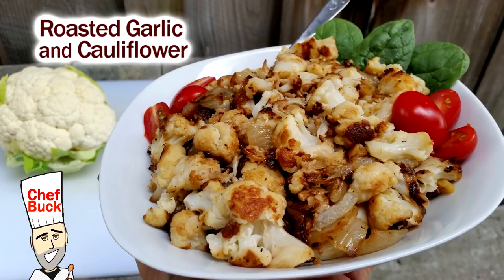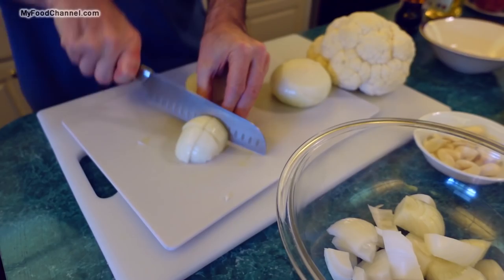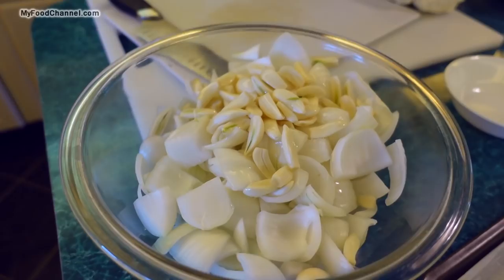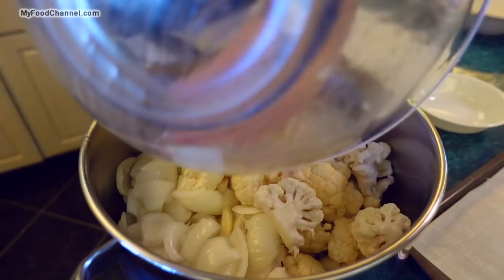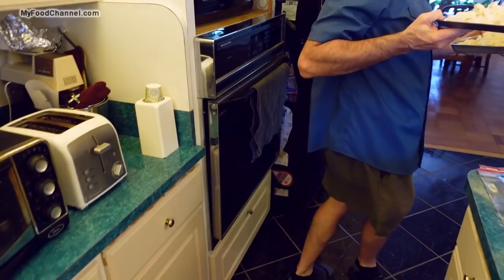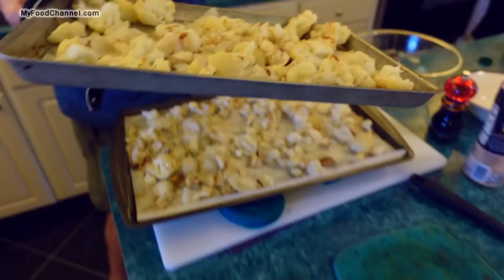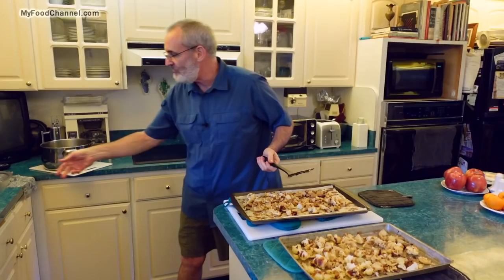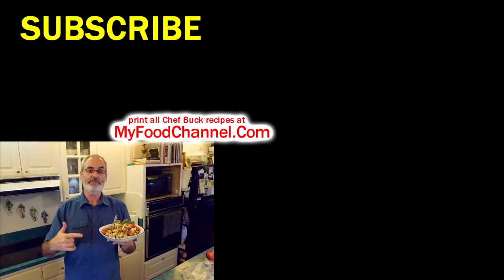Perfect 6-Ingredient Roasted Cauliflower Recipe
This roasted garlic and cauliflower recipe is easy to prepare and creamy delicious. With a minimum of ingredients you can bake a super flavorful vegetarian dish. Besides the veggies, I use only a little olive oil, salt, and pepper in this cauliflower and garlic recipe. You can take a look or print the complete roasted vegetable recipe

I like no-point SANTOKU-STYLE KNIVES
Current price for PARCHMENT PAPER on Amazon
check current prices Himalayan SALT on Amazon
price a BAKING PAN on Amazon

What you need for Roasted Cauliflower and Garlic

1 large CAULIFLOWER broken down
3 medium ONIONS
2 bulbs GARLIC
4-5 Tbsp OLIVE OIL